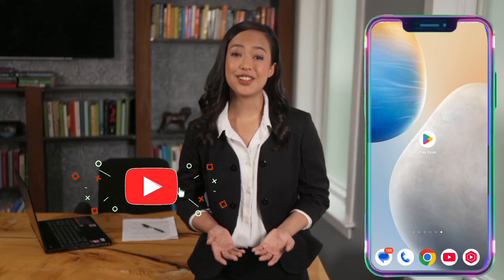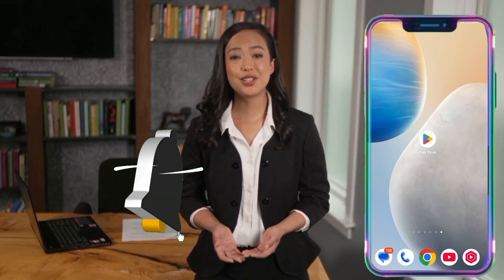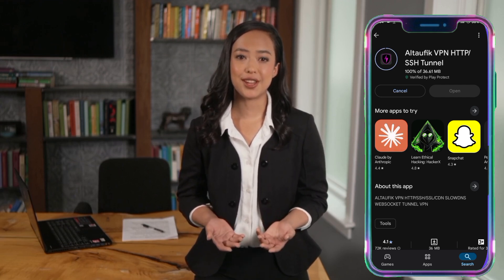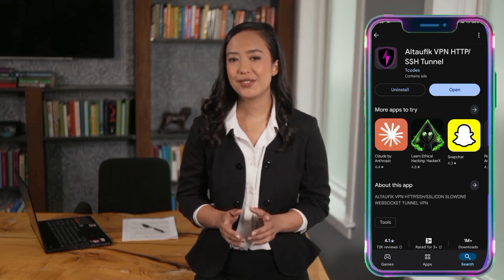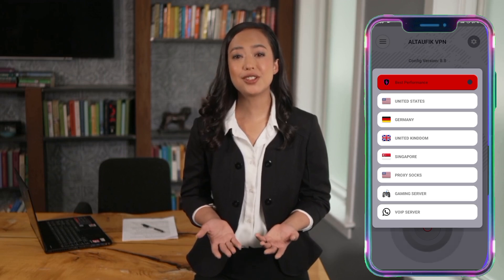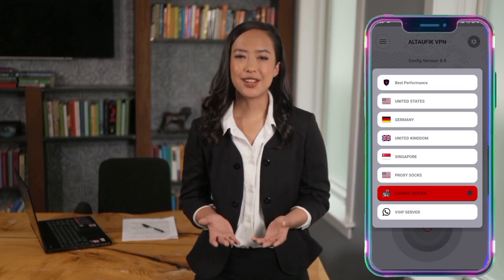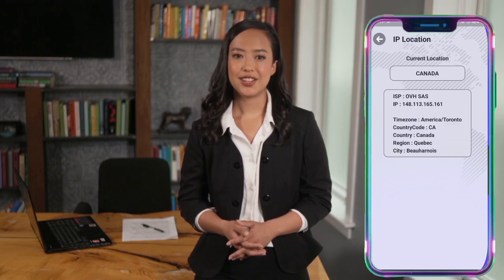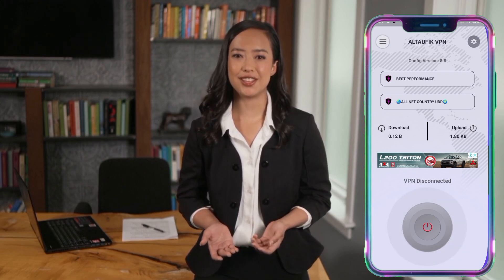Fastest VPN for 2025: UDP, SSH, and Gaming Servers for Maximum Speed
In this video, I’ll walk you through the step-by-step process of setting up ALT UDP VPN, a versatile tool that supports multiple protocols like UDP, SSH, and gaming servers. Whether you’re looking to enhance your online privacy or optimize your gaming experience, this VPN has you covered. Learn how to download, install, and configure the VPN, and discover how to check your IP address to ensure a secure connection.

   ▶️ 125tech.online